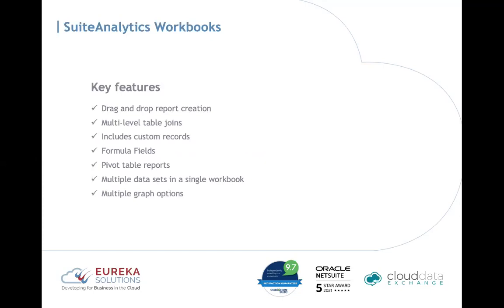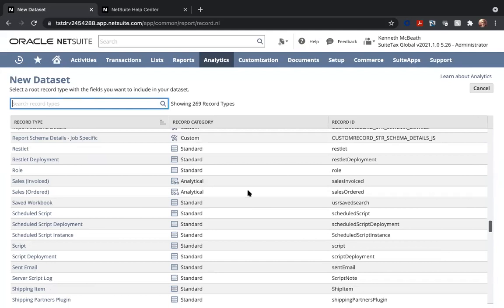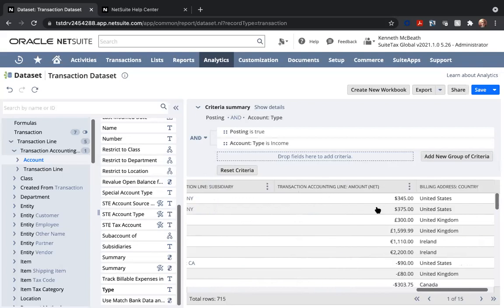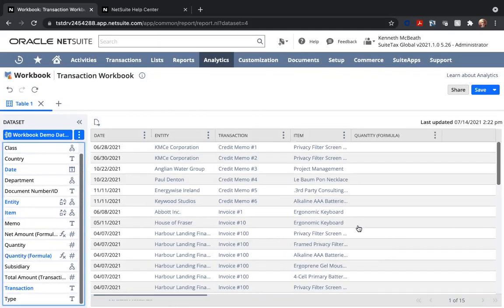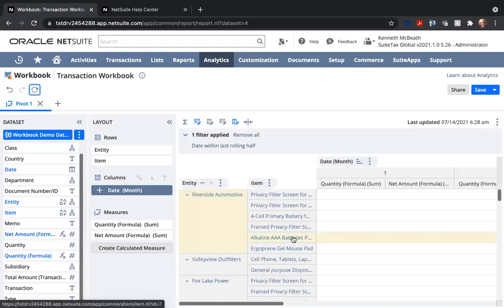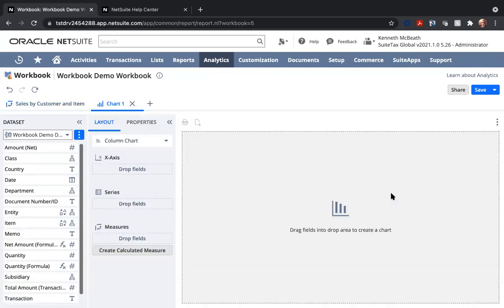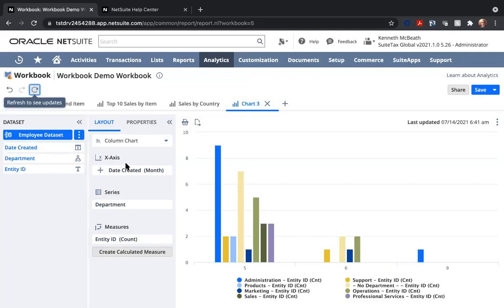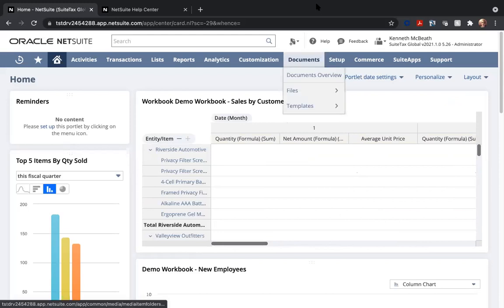NetSuite SuiteAnalytics Workbook Webinar - Eureka Solutions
This is a recording of our recent webinar where our NetSuite Technical Lead, Kenneth McBeath demonstrated the NetSuite SuiteAnalytics Workbook functionality.

With SuiteAnalytics Workbook, which is freely available to all NetSuite users, you can easily and securely explore your data, create sophisticated criteria filters with real-time visualisations. Data can be further analysed using the Workbook pivot and chart capabilities, with intuitive drag-and-drop interactions. Workbooks can be saved, shared, reused with content easily deployed in NetSuite  dashboard as portlets.